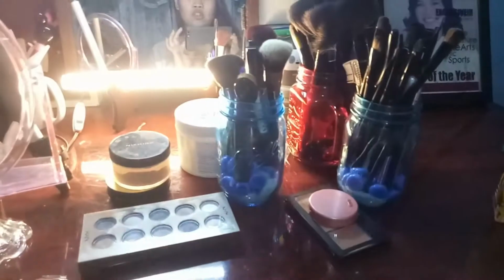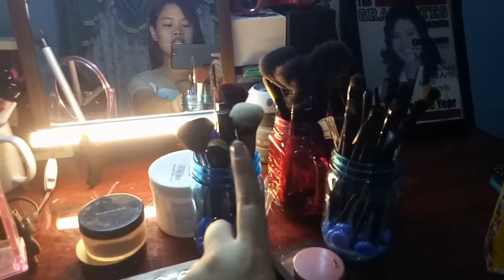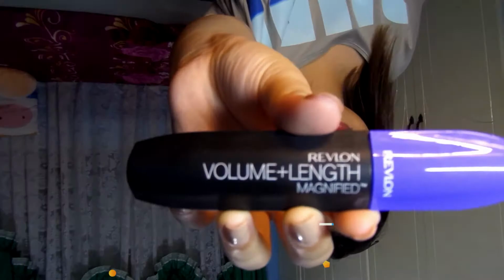Natural Makeup Look for Summer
Hey ladies! Are you tired of your makeup melting every summer? I got you! ;)

Song: Sad Romance
Composer: Thao Nguyen Xanh